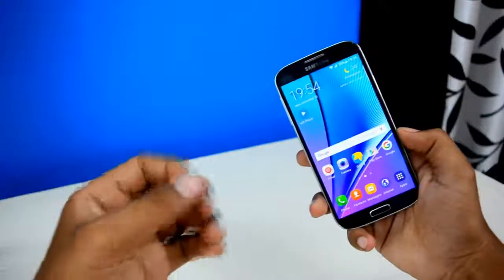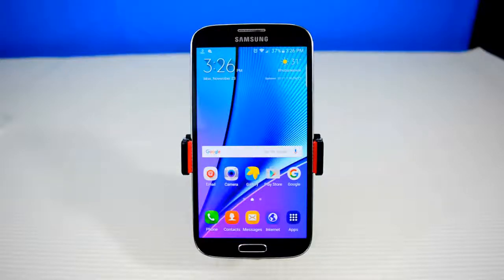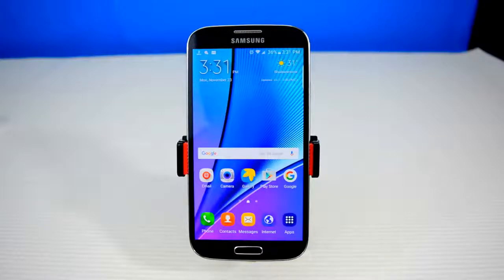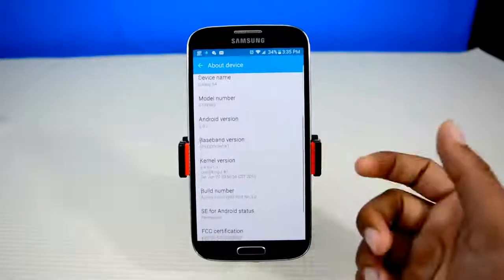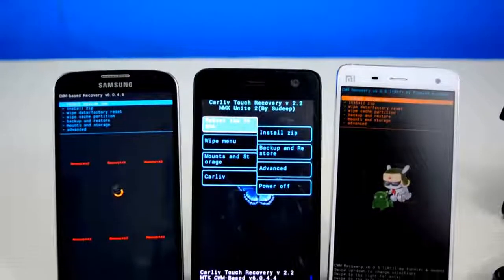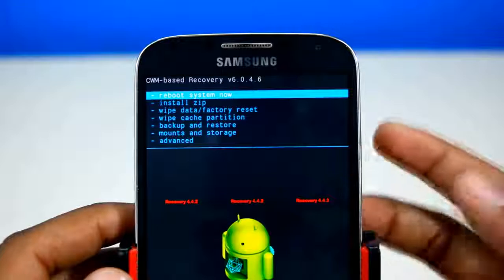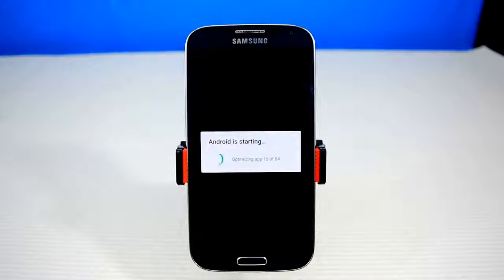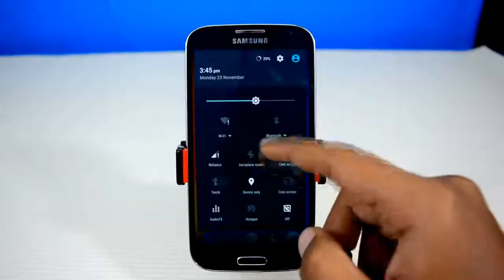How to Install A Custom ROM On Any Android Device 2017